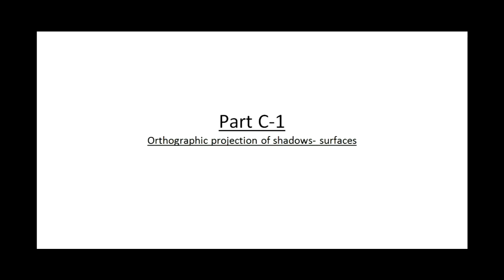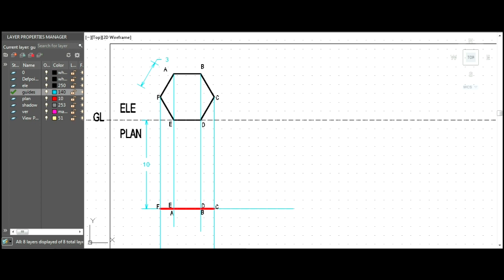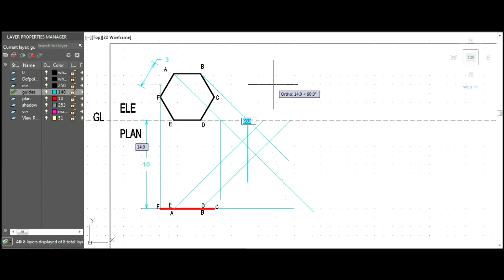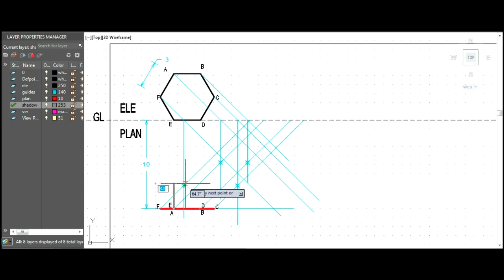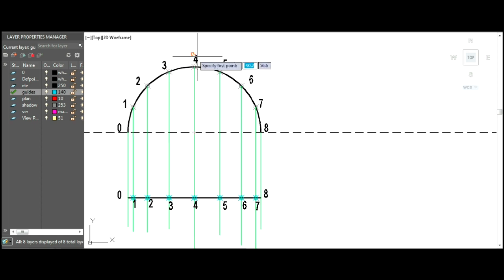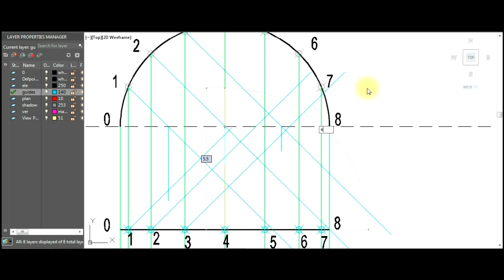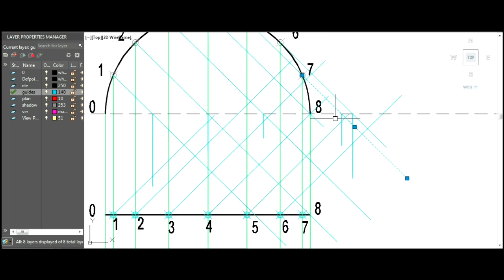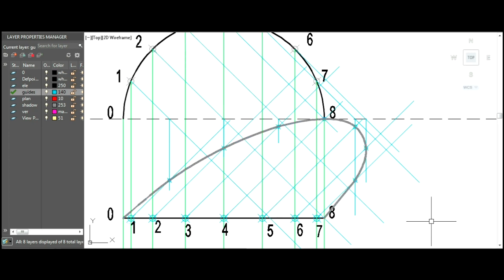Shade and Shadow Graphics II Chapter 5 Part C-1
Orthographic projection of shadows for planar surfaces.